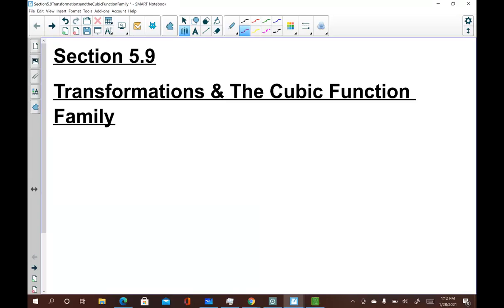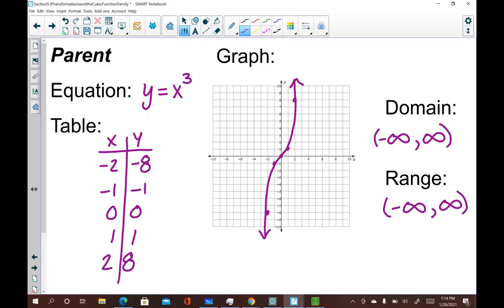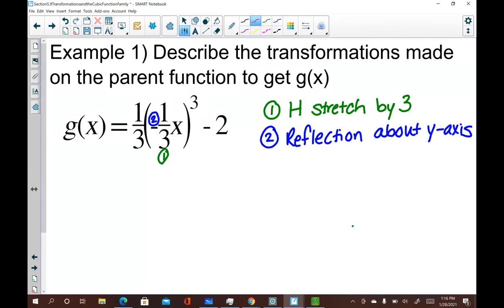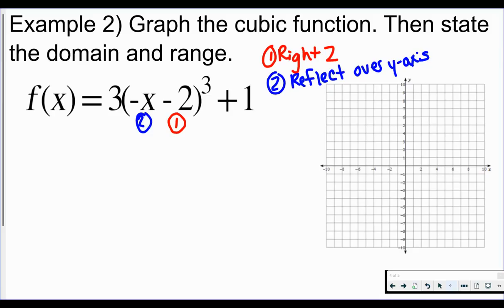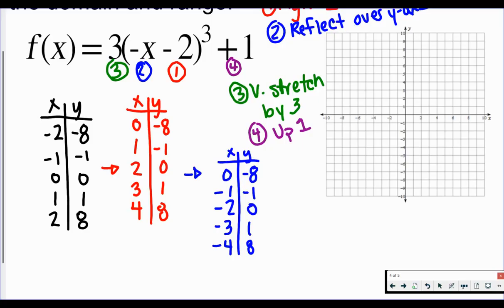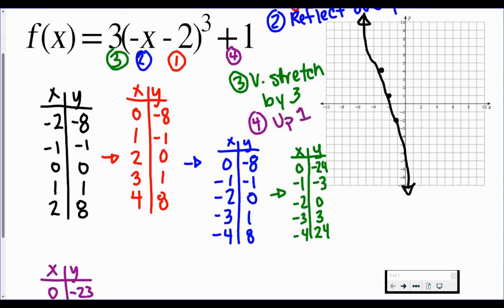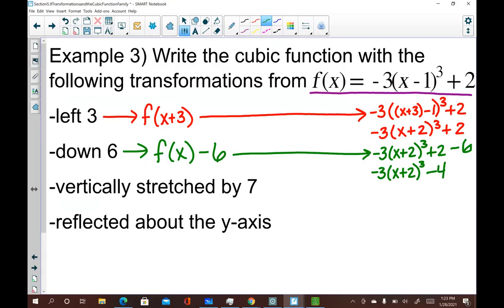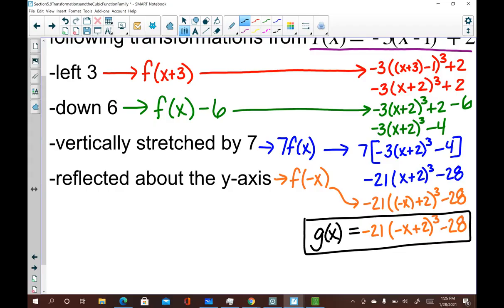Cubic Parent Function (Graph & Transformations)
Learn how to graph the cubic parent function and understand its transformations step by step! In this video, we start with the basic cubic function and explore how shifts, reflections, and stretches change its shape so you can graph with confidence.

Whether you're new to polynomial functions or reviewing for a test, this lesson breaks everything down in a clear and visual way—so you actually understand how the graph behaves.

🔍 What you'll learn:
• The cubic parent function and its key features
• How to apply vertical and horizontal shifts
• How reflections and stretches/compressions affect the graph
• How to identify key points and end behavior

Perfect for students in Algebra 2, Precalculus, or anyone looking to strengthen their understanding of functions.